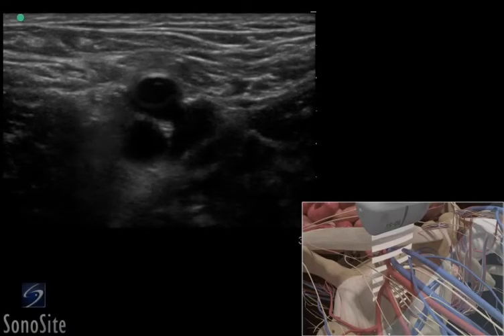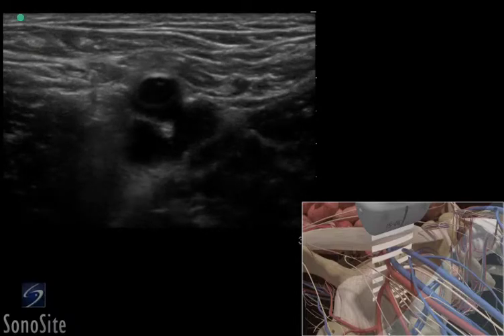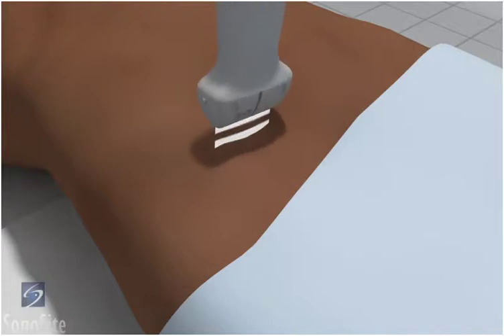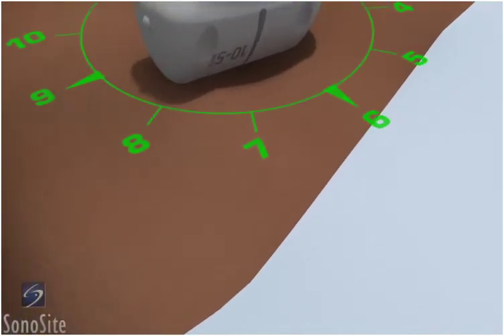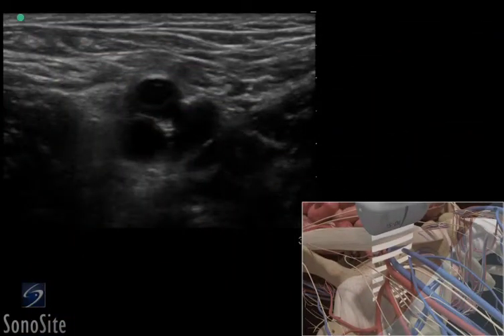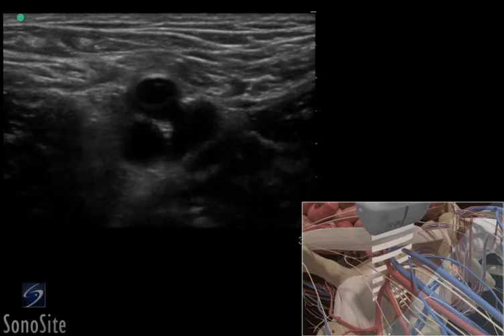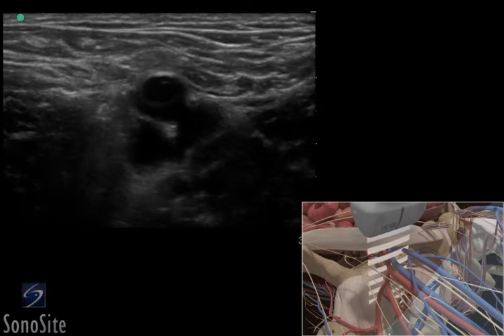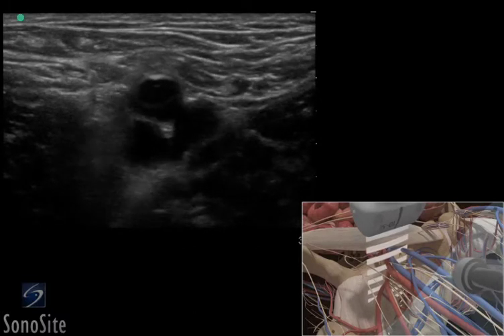3D How To: Ultrasound Guided Insertion of a Femoral Artery Catheter - SonoSite Ultrasound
Using 3D animations we have come up with a new way of demonstrating how to perform portable ultrasound examinations. In this educational video you will see a demonstration of the Ultrasound Guided Abscess Drainage procedure.